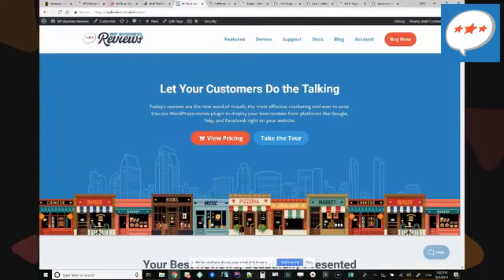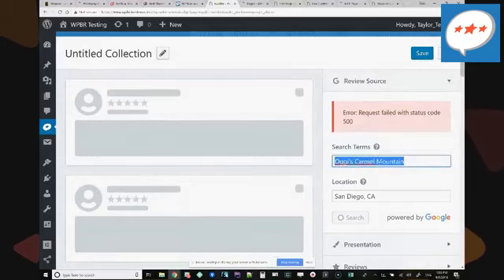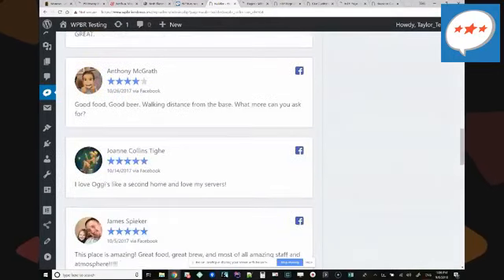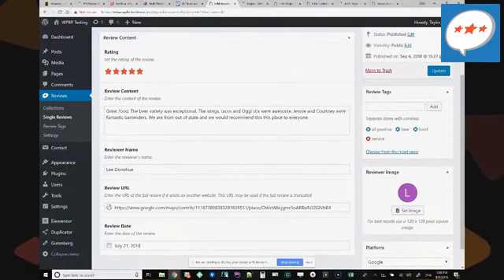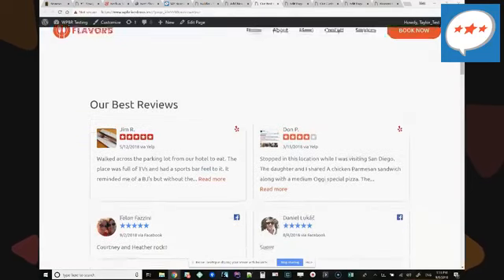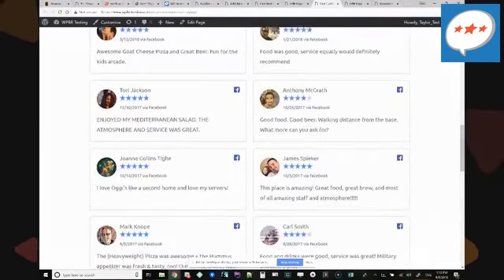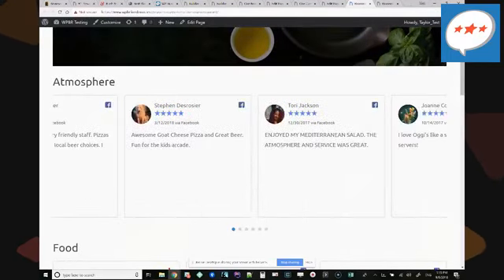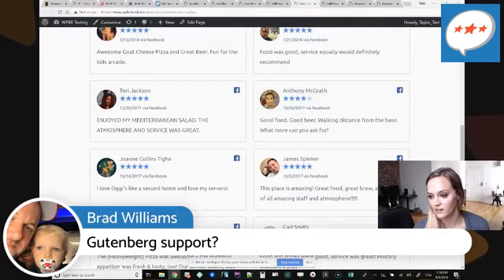How to Put Reviews on Your Website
Content Writer, Taylor Waldon, demonstrates how to put reviews on your WordPress website with WP Business Reviews. Learn how to create a collection, add single reviews, sort your reviews by subject, and more.

For more information about WP Business Reviews and how to put reviews on your